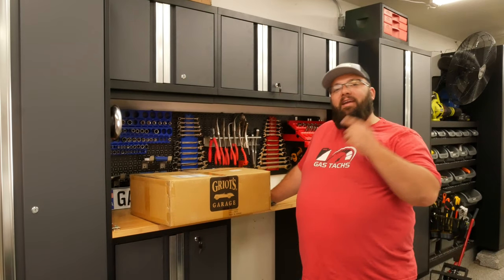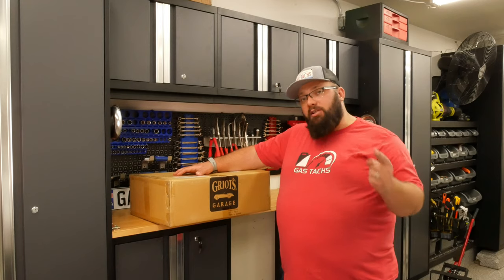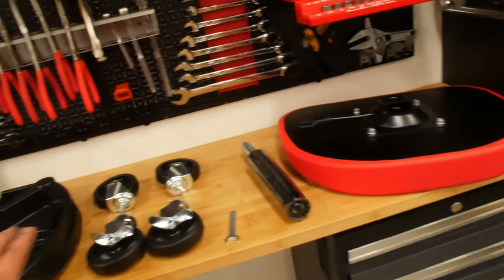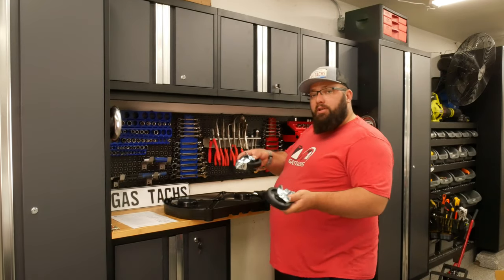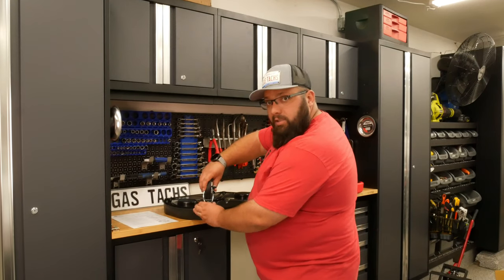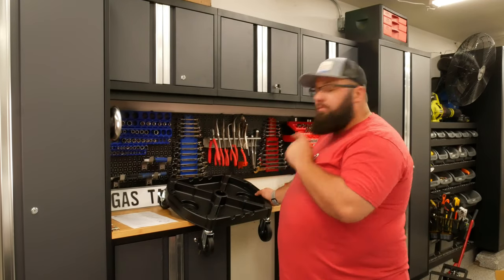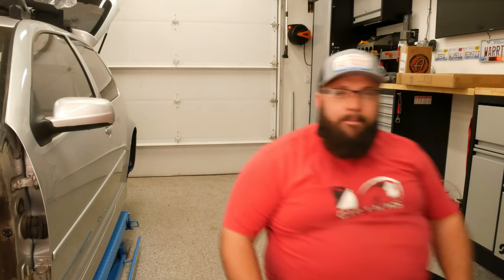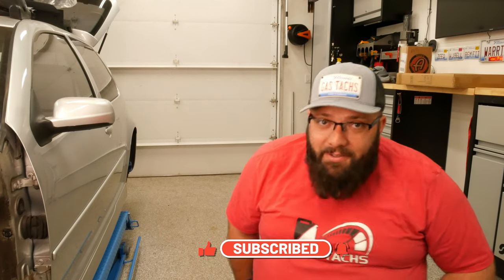Griots King's Pneumatic Creeper II Unboxing and Review - Gas Tachs Reviews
So its been 6 month since I have built my Dream Garage and I am always looking to improve things. I did buy the Griots Garages King's Pneumatic Creeper version one and made a video about how terrible it was. I was going to fix it until I realized Griots has a 180 Day return policy so I took advantage of that and upgraded to the new and IMPROVED version 2! And Im glad I did!

As always here is the link to the King's Creeper